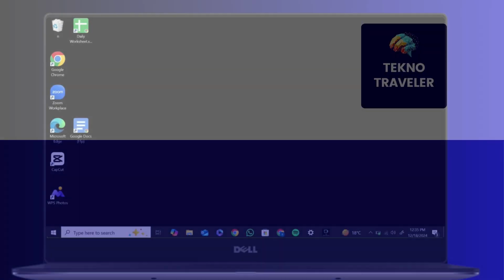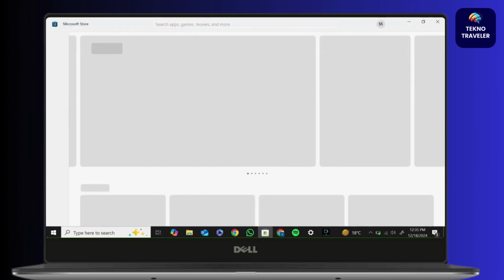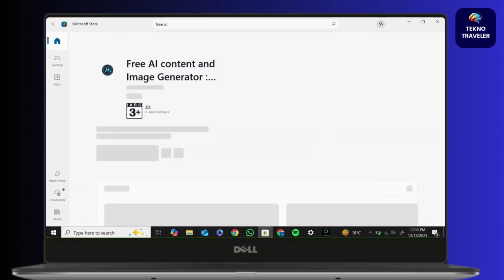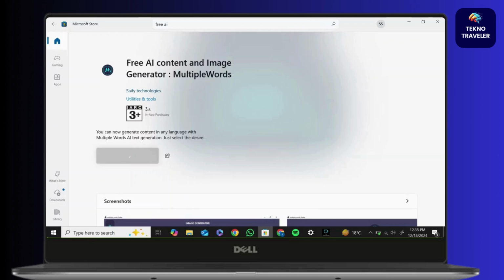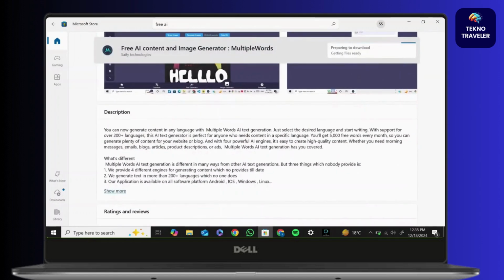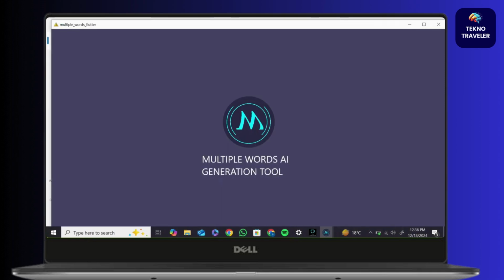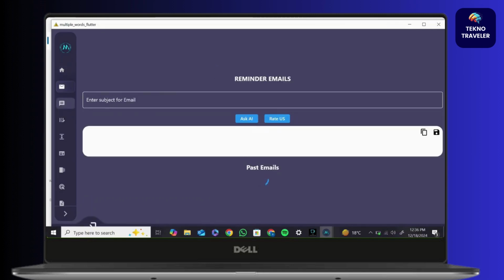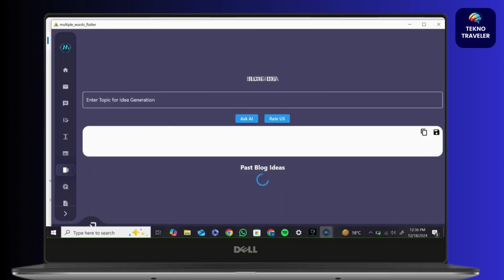AI Software Free Download for Windows PC | AI App for Windows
Welcome to our step-by-step guide on "AI Software Free Download for Windows PC"! If you're looking for the best free AI software for your Windows PC or searching for powerful AI apps to enhance your productivity, you've come to the right place. In this video, we'll introduce you to some of the top free AI software options for your Windows PC, covering everything from AI tools for writing to image recognition and more. Whether you're a beginner or experienced user, these AI applications will take your workflow to the next level.

Timestamps:

00:05 Best free AI software for Windows PC
00:25 How to download and install free AI apps on Windows
00:40 Top AI tools for Windows 10 and 11
00:55 AI apps to boost productivity on PC
01:15 How to use AI software on Windows for free